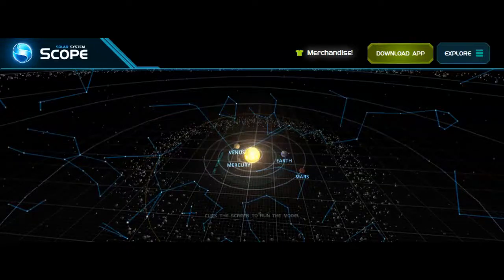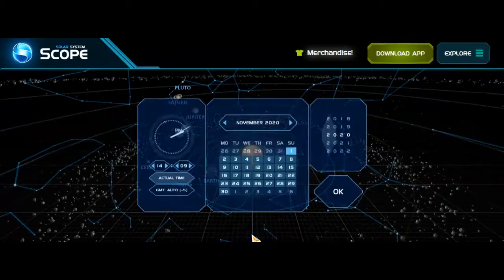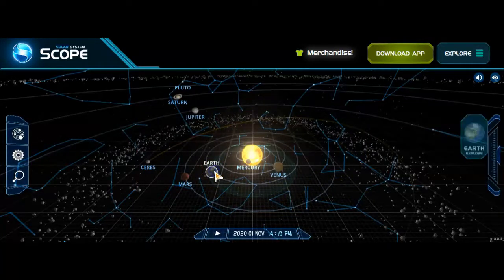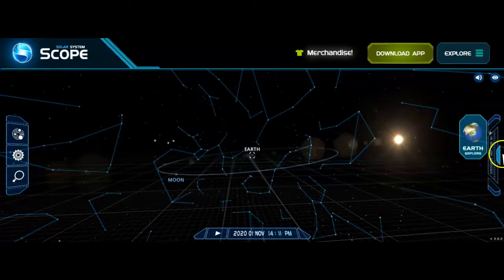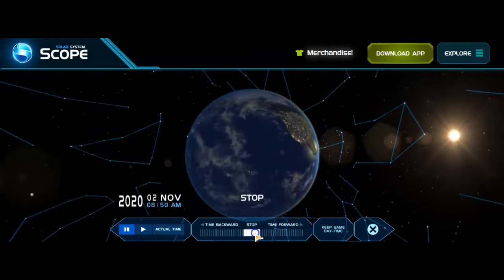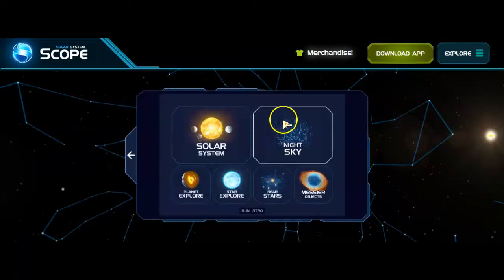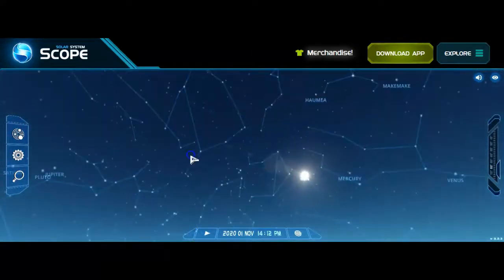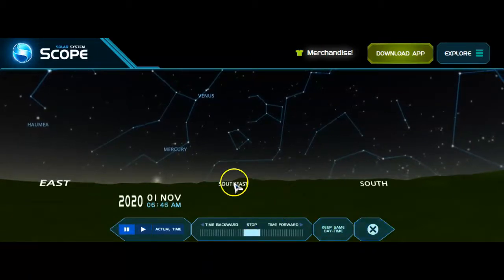Using Solar System Scope